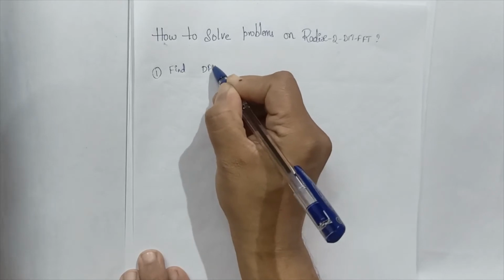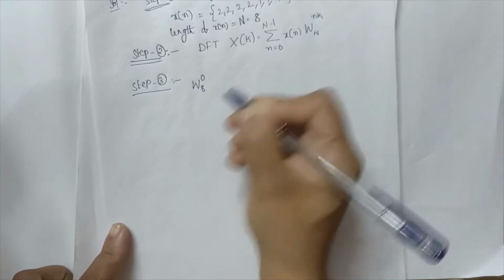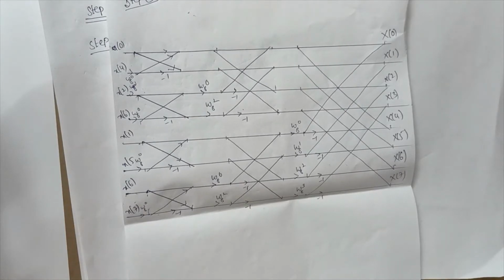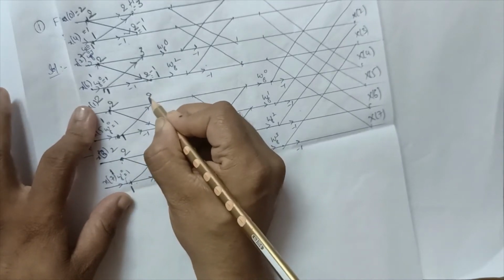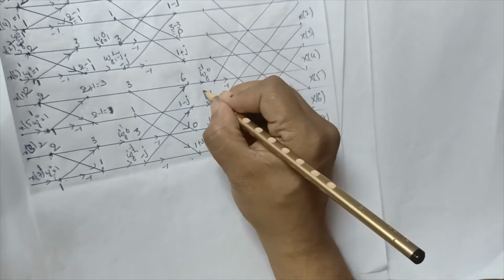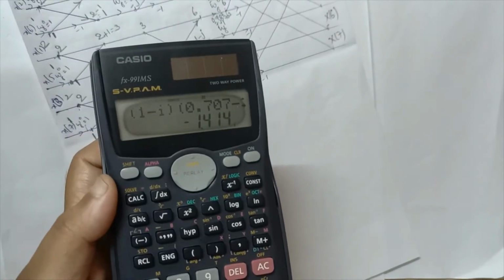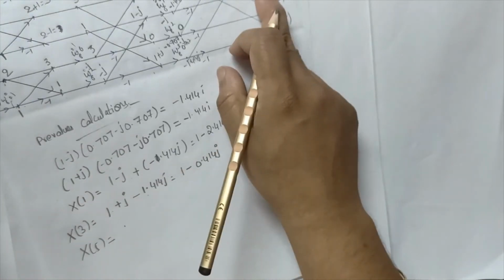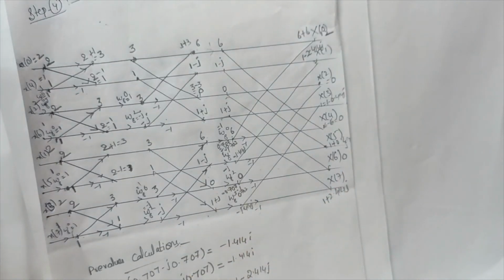How to solve Problems Using DITFFT Algorithm for N=8 ?